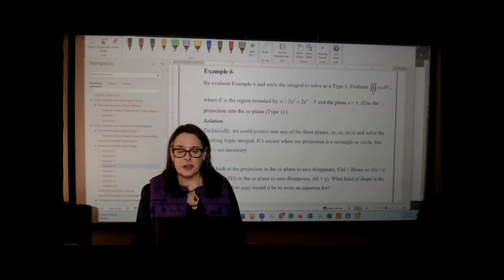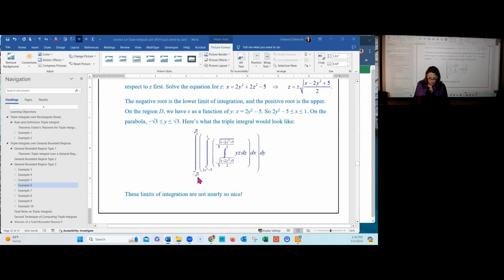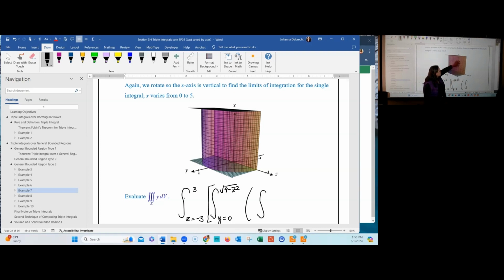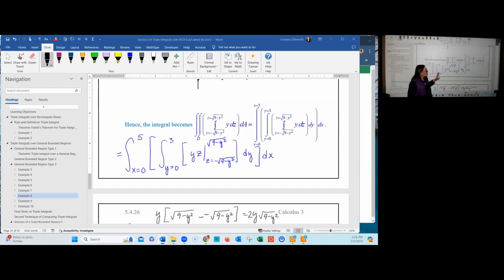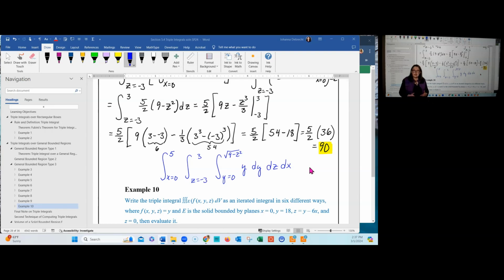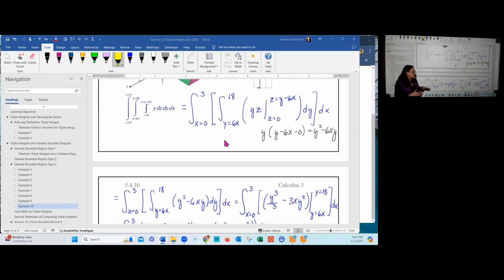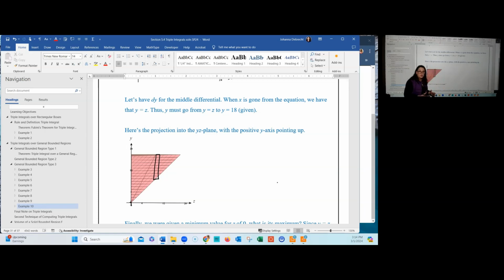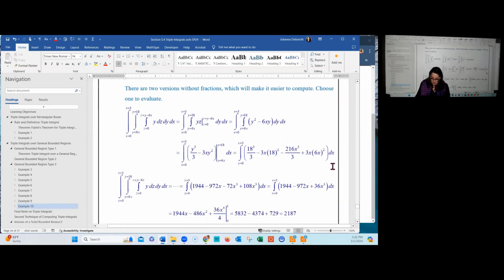5.4 Changing Order of Integration in Triple Integrals Prof D video